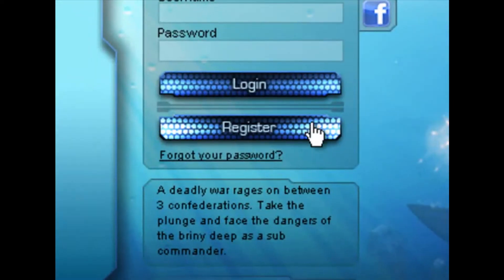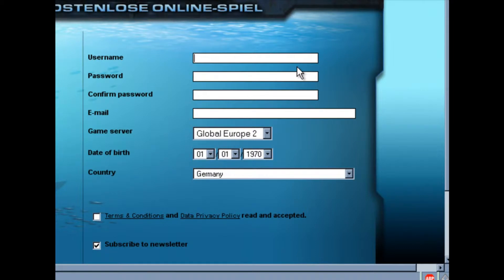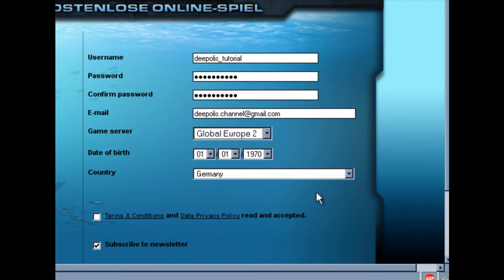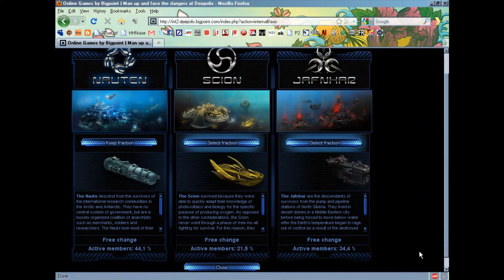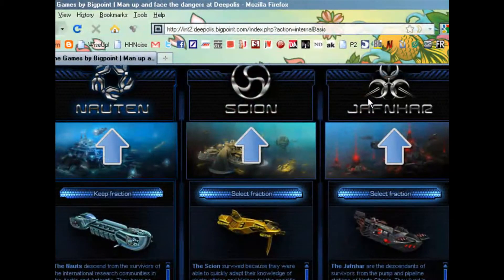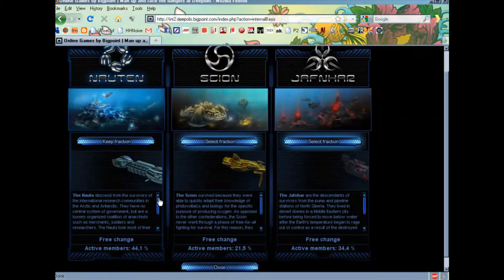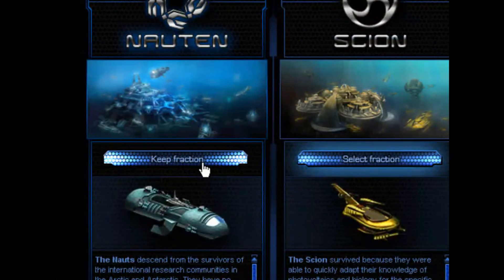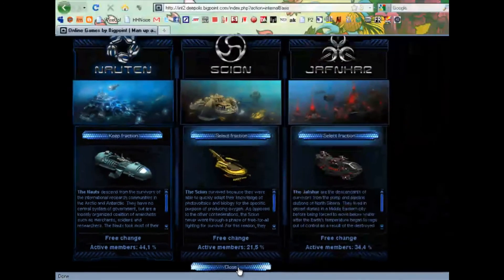Account registration - Deepolis Video Tutorial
Deepolis, the deap sea experience where you will face many encounters with NPC's and players alike. This two part tutorial video will explain the basic knowledge needed to navigate the treacherous yet rewarding seas. Advanced tutorial videos will follow shortly. The second part is called "Account registration".